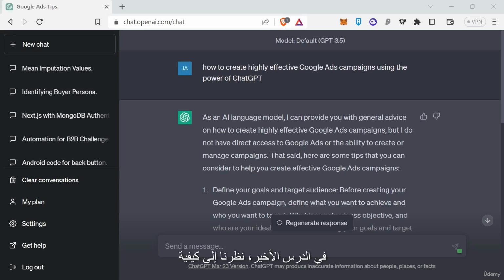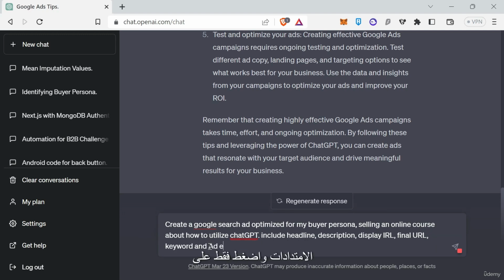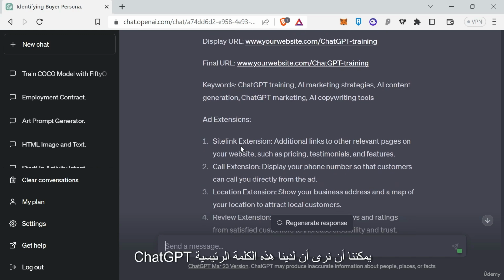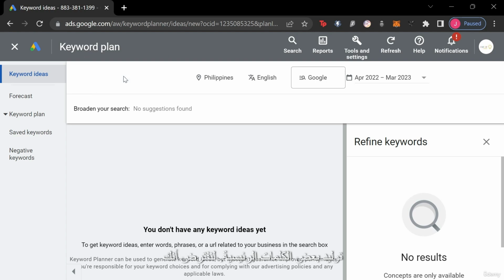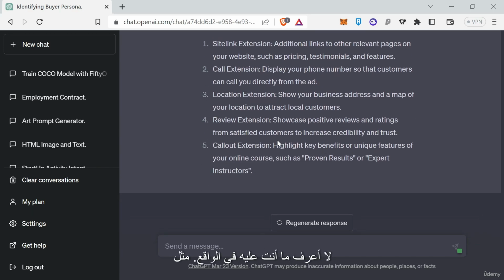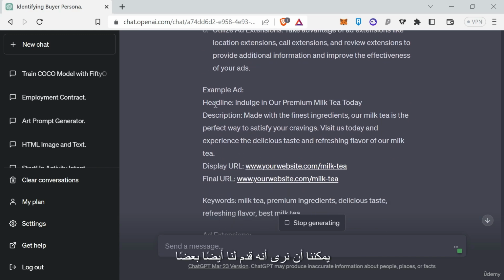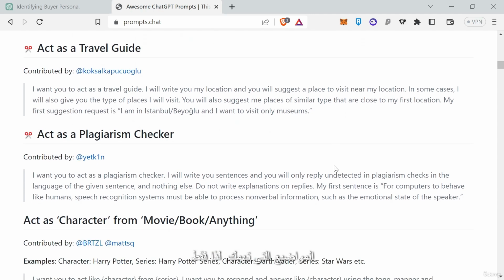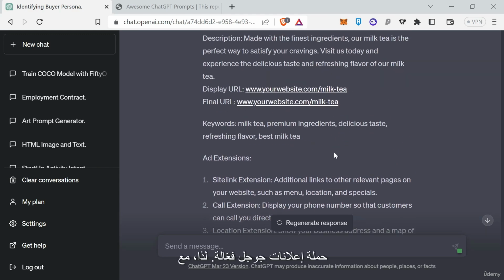6-إنشاء إعلانات Google فعّالة باستخدام ChatGPT 4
6-إنشاء إعلانات Google فعّالة باستخدام ChatGPT 4

📦 تصفح منتجاتي الرقمية الجاهزة:
🔗 متجر المنتجات على Gumroad:

📲 تابعني على المنصات الاجتماعية:
🔹 تيليجرام – آخر العروض والمنتجات:

في الحلقة السادسة من سلسلة "تسويق ذكي باستخدام ChatGPT 4"، هنتعلّم مع بعض إزاي تنشئ إعلانات Google (Google Ads) بطريقة احترافية باستخدام الذكاء الاصطناعي.

🔎 الفرق بين أنواع إعلانات Google (البحث – الشبكة الإعلانية – الفيديو...)
🎯 كيفية اختيار الكلمات المفتاحية المناسبة لجذب العملاء
✍️ كيف تكتب عنوان ووصف جذاب ومتوافق مع نية المستخدم
🤖 استخدام ChatGPT 4 في إنشاء نصوص إعلانية مقنعة بسرعة وسهولة
📈 نصائح لتحسين معدل النقر والتحويل في حملاتك الإعلانية

سواء بتشتغل في تسويق لخدمة أو منتج، إعلانات Google واحدة من أقوى الوسائل لوصول مباشر لجمهورك... وChatGPT هيكون مساعدك الذكي في كتابتها.